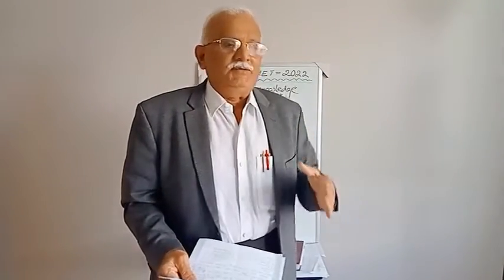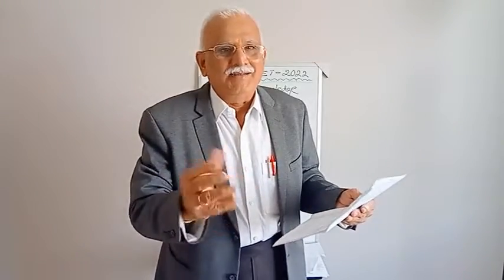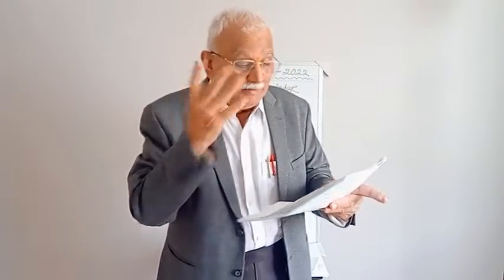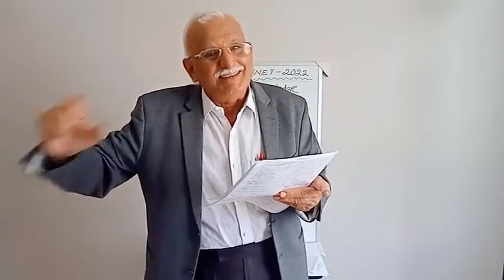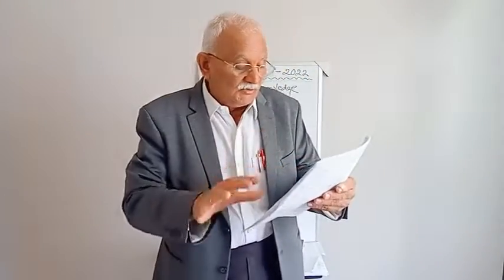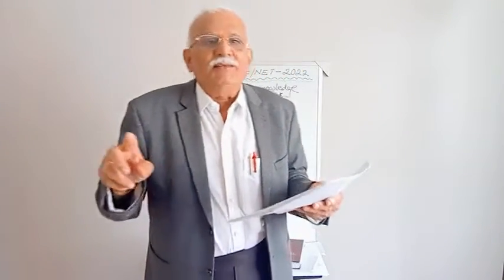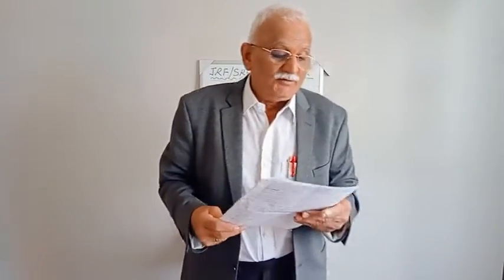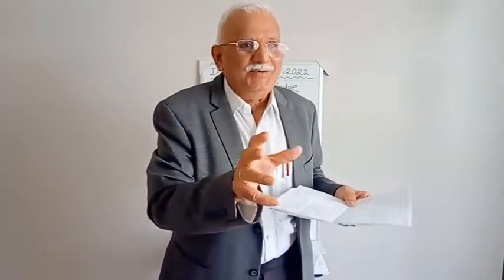JRF/SRF/NET -2022 - General Knowledge - 10th Lecture